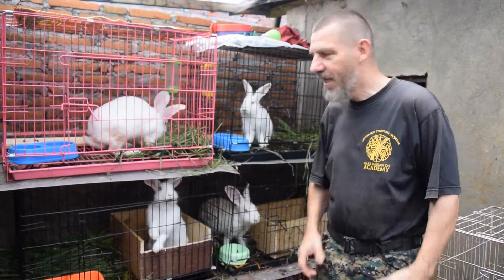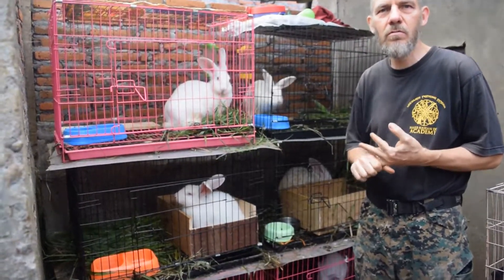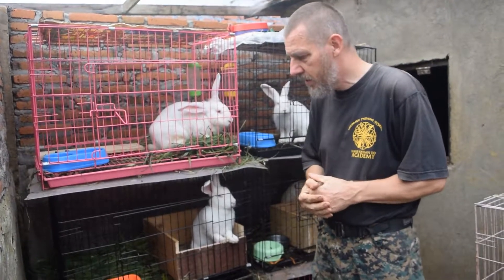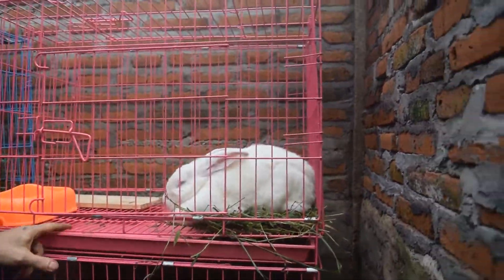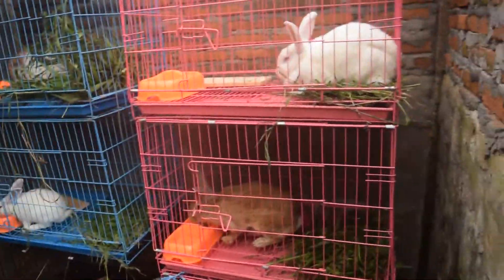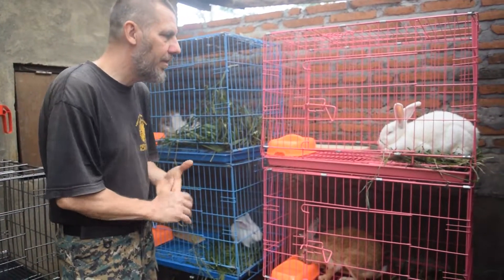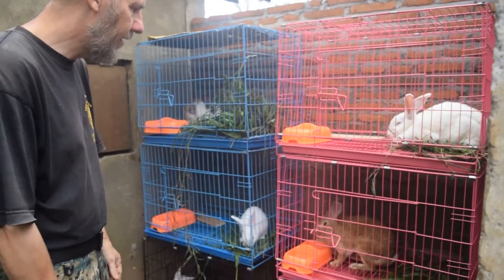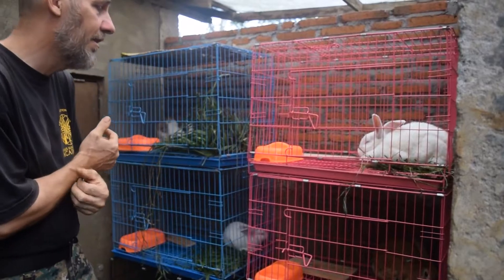Indonesian Homestead 09 More Rabbit Info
Here I am talking about general rabbit stuff. Sorry for the noise and I had a could so a bit of coughing was unavoidable. I guess I better make a cow video soon since they seems quite jealous today haha.